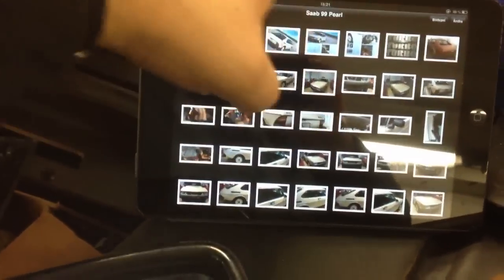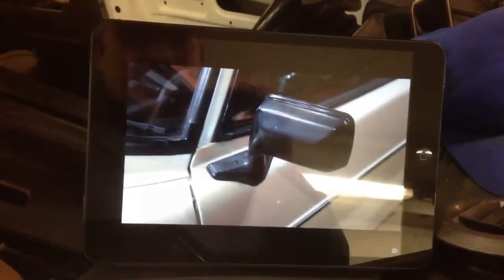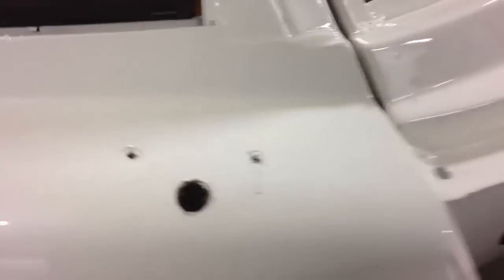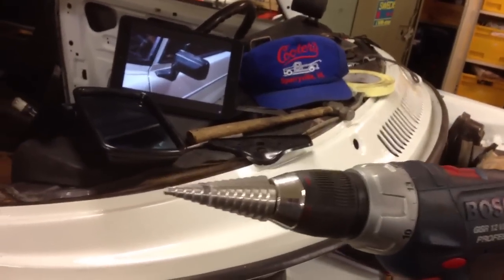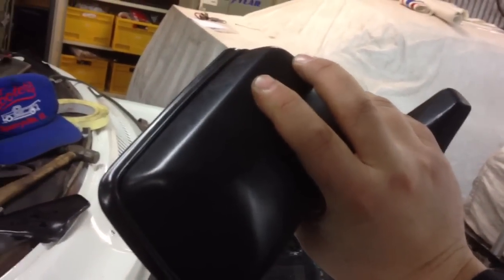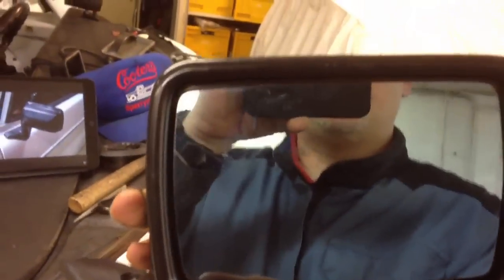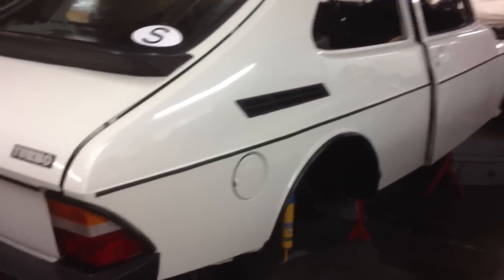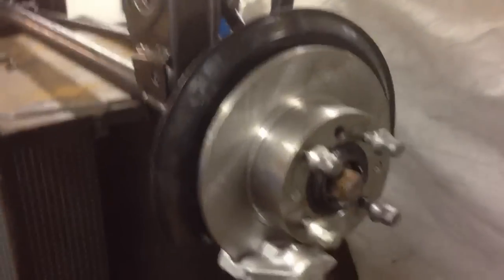Saab 99 Turbo Pearl White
Mounting the side mirrors.